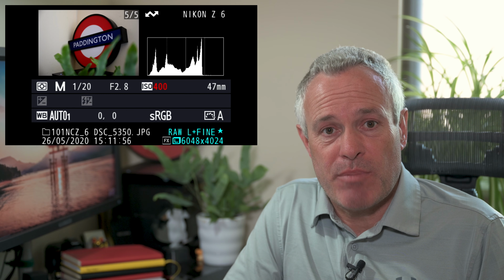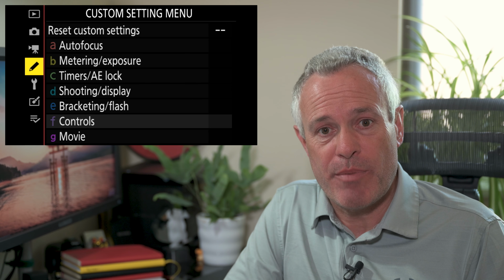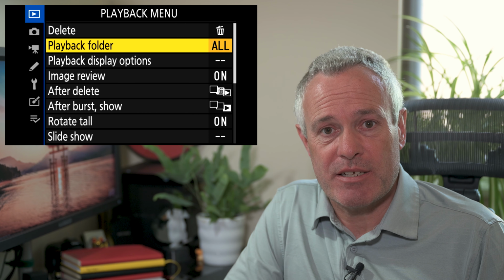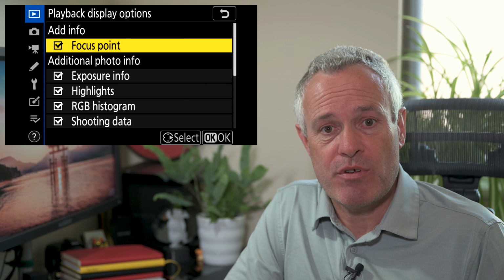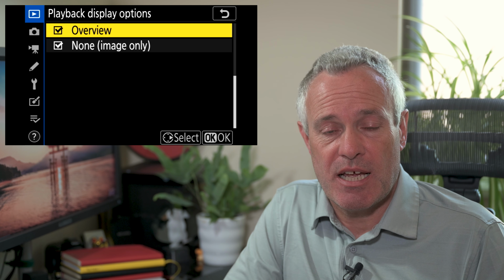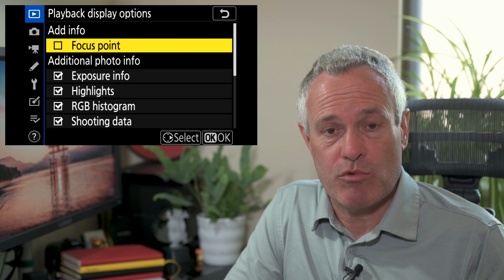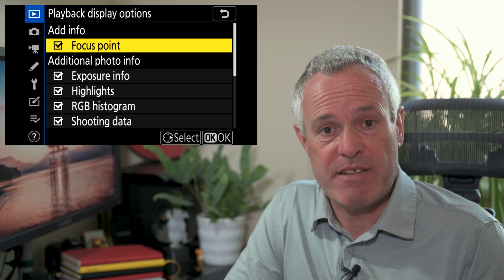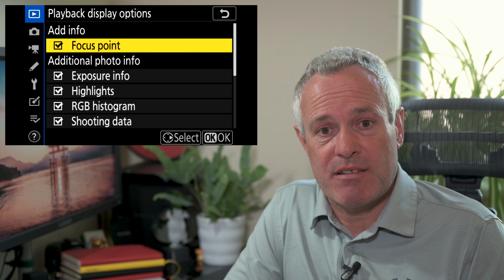NIKON Z SERIES - 2 MINUTE TIPS #63 = setting the Playback Display Options on the nikon z50, z6 & z7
#63 & a closer to 2 mins again!😉  In this video we look at setting the playback display options on the nikon z series mirrorless cameras - Z50, Z6 & Z7